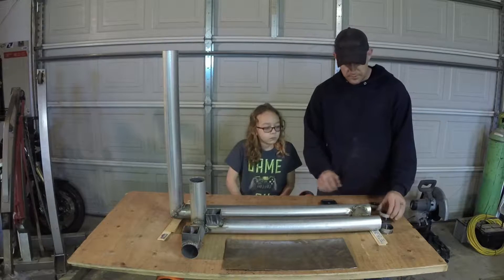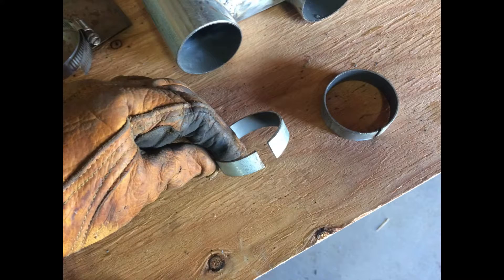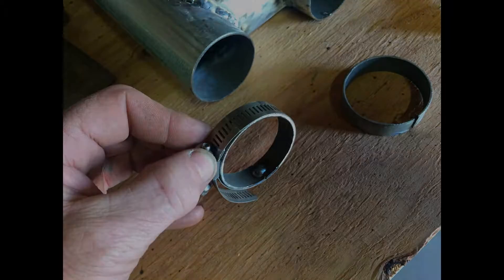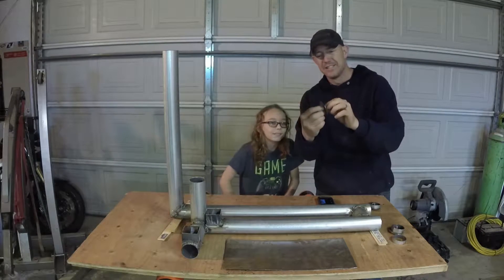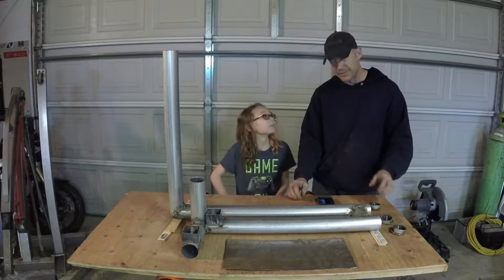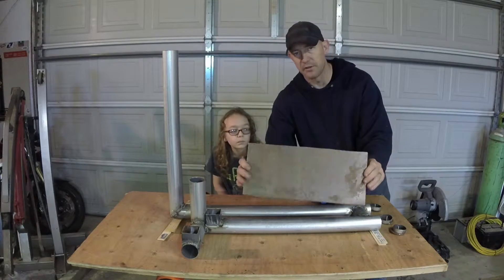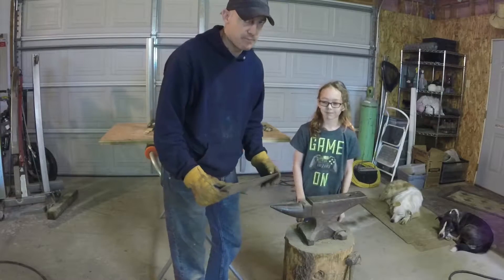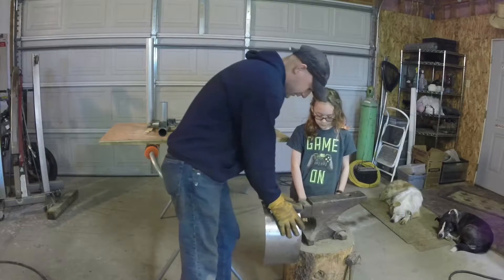Science Fair Project, Mini Rocket Mass Heater Part 3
My son wants to make a mini rocket mass heater for a science fair project, so we bought a book about rocket mass heaters and did some research on how they are built. Now its time to build a miniature version of one and see if it will work. :)

Rocket Mass Heater Book